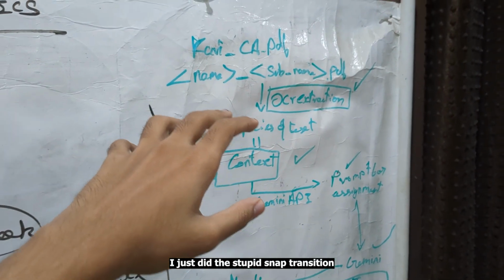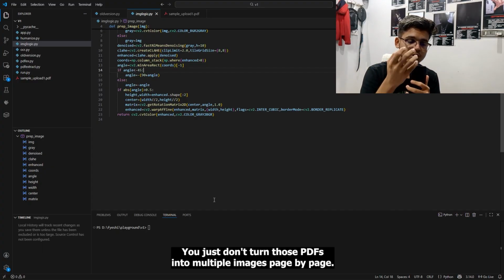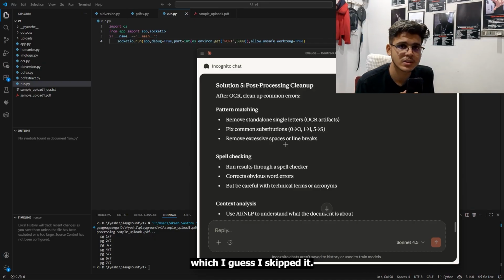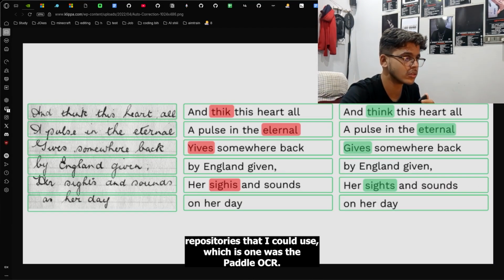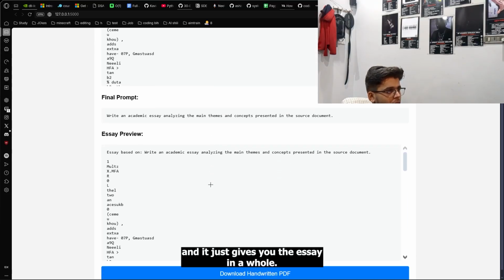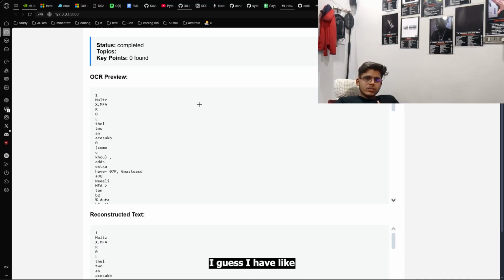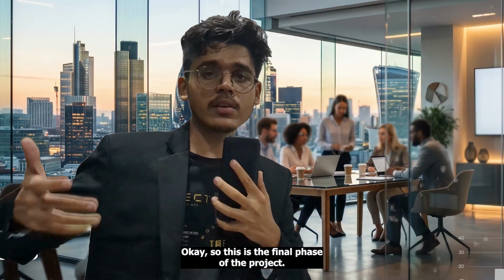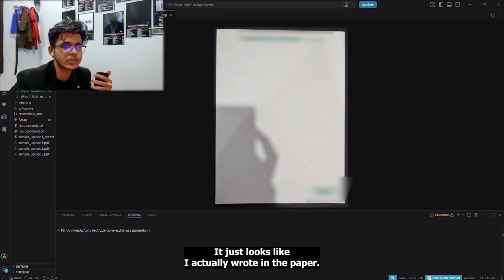I'm done with assignments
I'm finally posting again after a long time. I know I've made so many mistakes, so feel free to point them out.

I'll try to be more consistent.

This video was made purely to improve my communication skills.